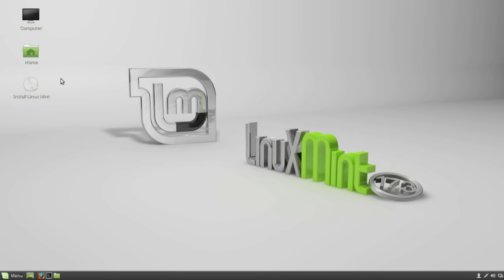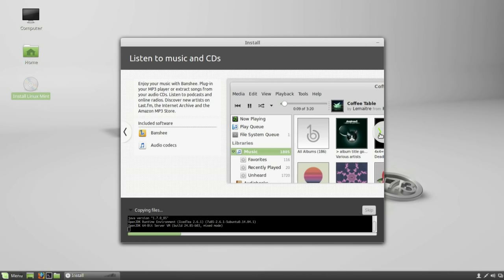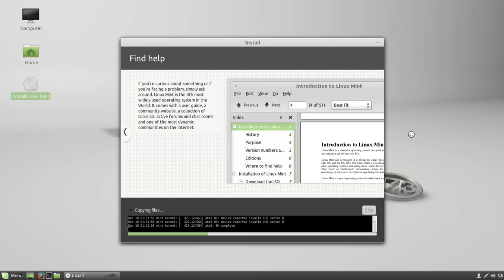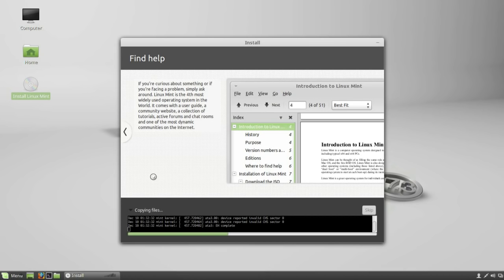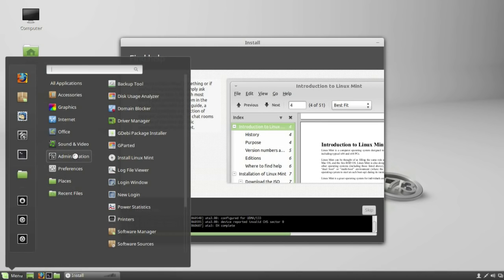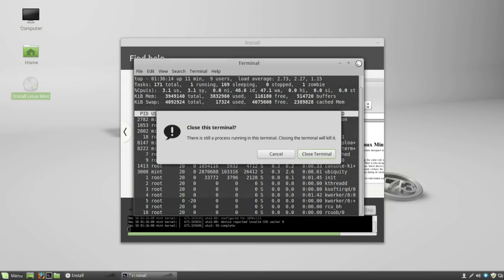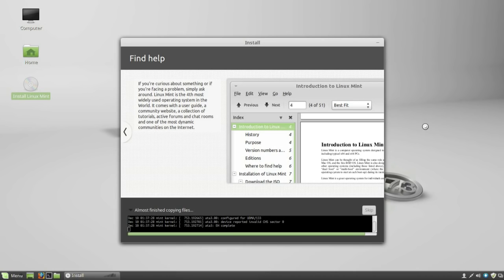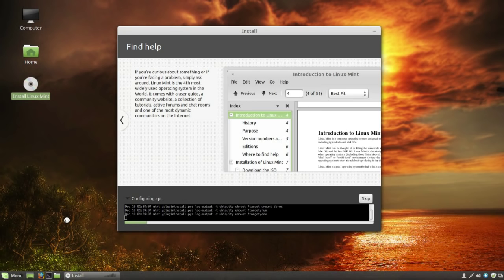Linux Mint 17.3 (Cinnamon) - Linux distro review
"Linux Mint is an Ubuntu-based distribution whose goal is to provide a more complete out-of-the-box experience by including browser plugins, media codecs, support for DVD playback, Java and other components. It also adds a custom desktop and menus, several unique configuration tools, and a web-based package installation interface. Linux Mint is compatible with Ubuntu software repositories. " -Distrowatch.com